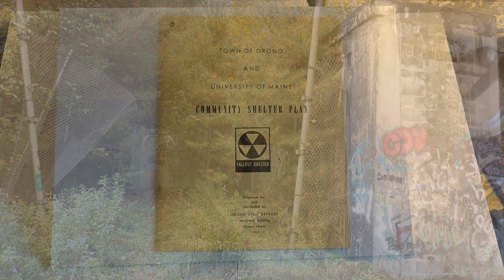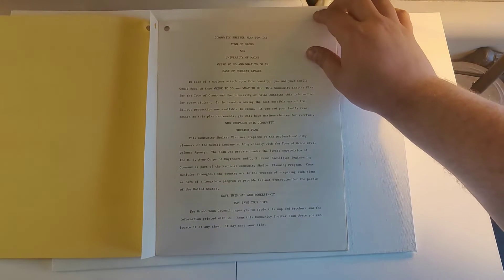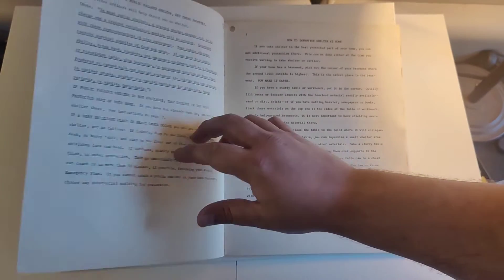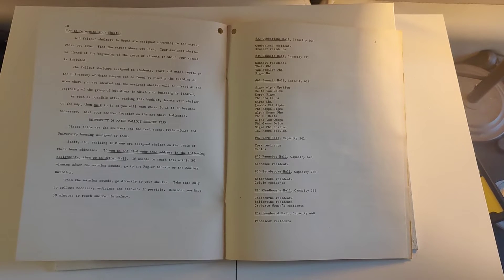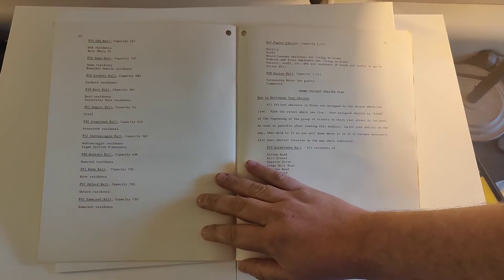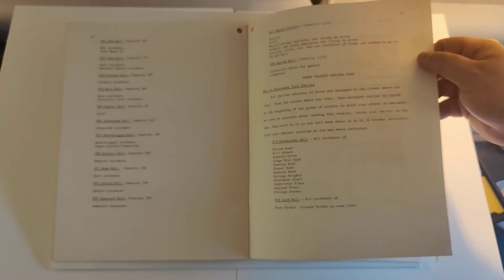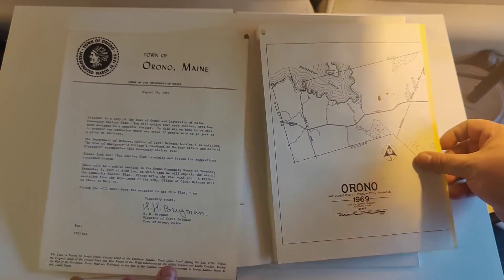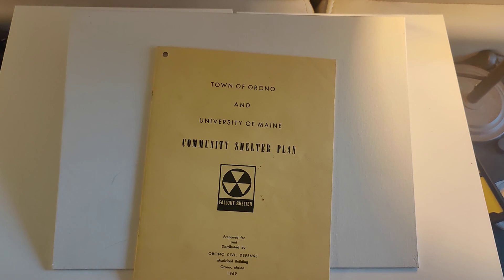Fallout Shelter Plan: Orono, Maine (1969)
A brief review of a booklet I found in an attic.